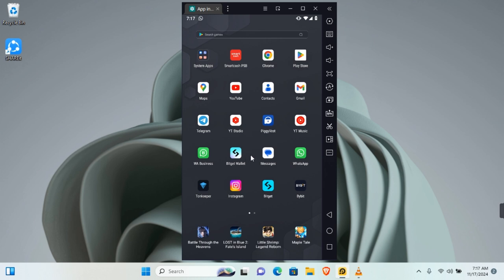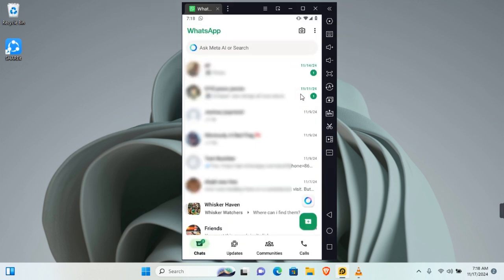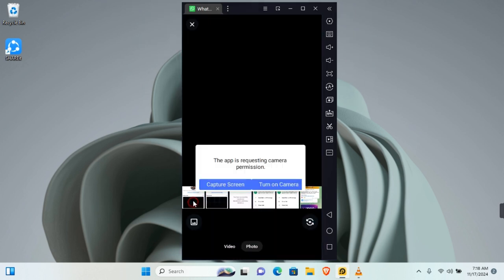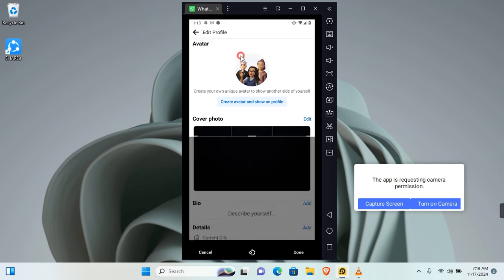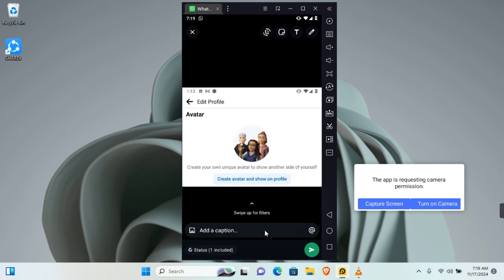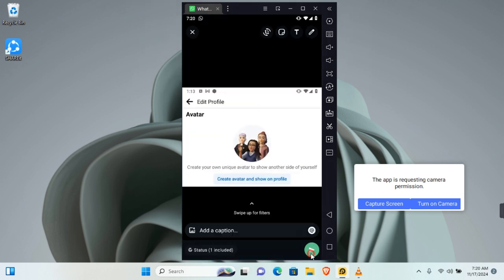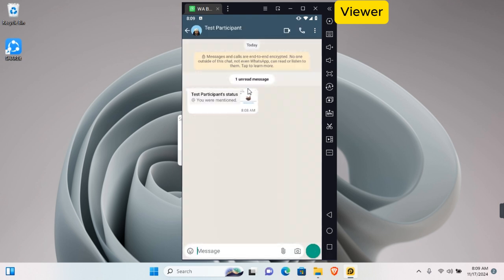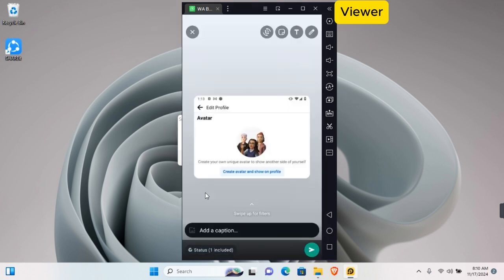How to Add Mentions on WhatsApp Status - Easy Steps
Want to learn how to Add Mentions on WhatsApp Status with the latest update? In this video, "How to Mention or Tag Someone on WhatsApp Status - Latest Update," we’ll guide you step-by-step on how to highlight your friends or contacts in your WhatsApp status posts.

Discover how to use the mention feature in the updated version of WhatsApp to directly tag people in your status, ensuring they get notified. This tutorial is perfect for anyone looking to stay updated with WhatsApp’s newest features and improve their interactions.

Mention someone on WhatsApp status
Tag friends in WhatsApp status
How to use mentions in WhatsApp
Latest WhatsApp mention feature

Mention or tag someone in your WhatsApp status today and make your updates more engaging!